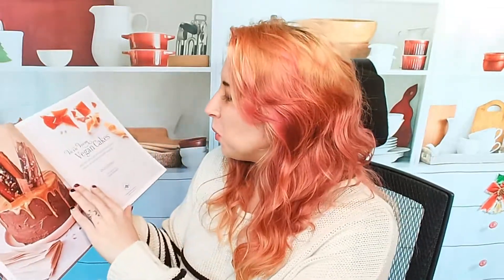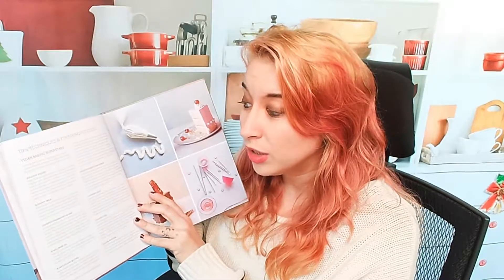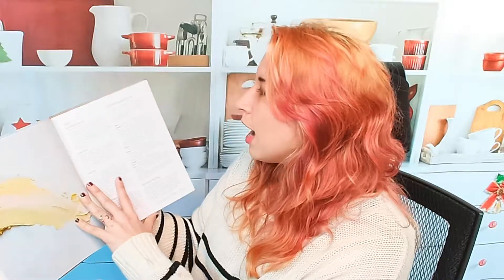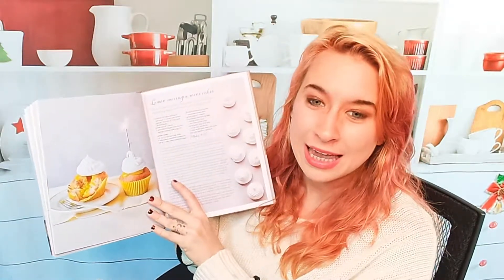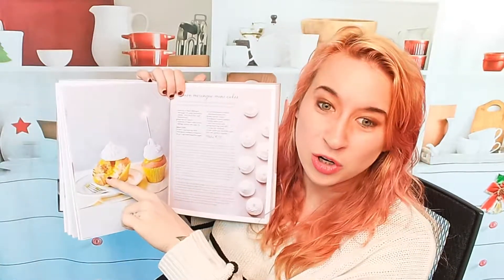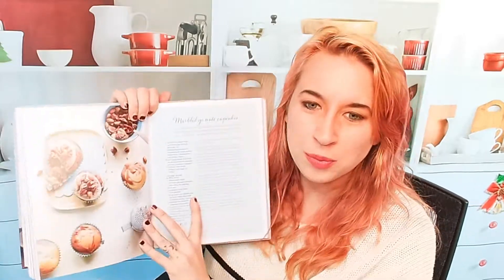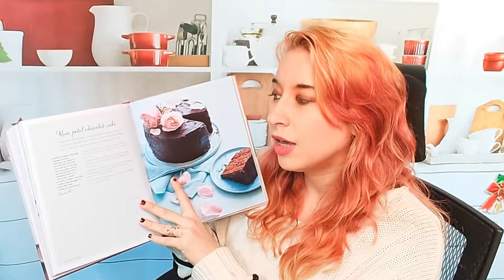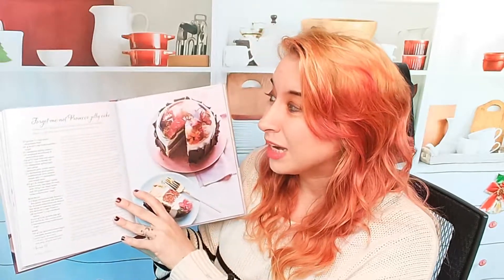Cookbook Preview: Va Va Voom Vegan Cakes, by Angela Romeo (2021) Vegan Cookbook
My cookbook preview and look through of "Va Va Voom Vegan Cakes: More than 50 recipes for vegan-friendly bakes that not only taste great but look amazing!", by Angela Romeo (2021)